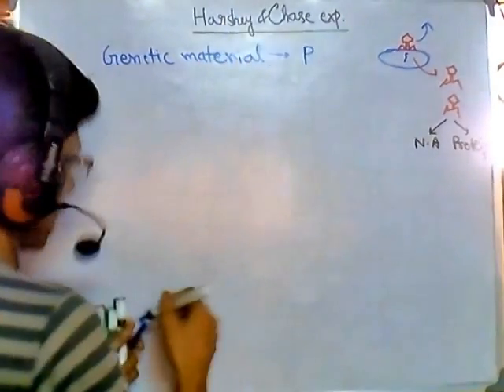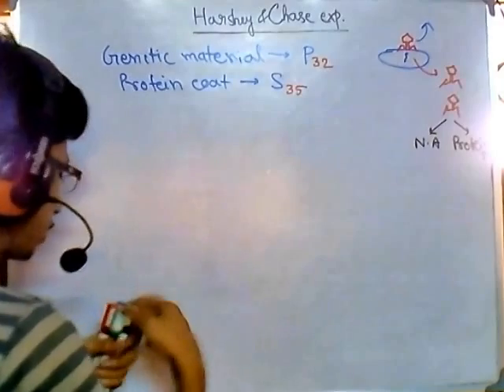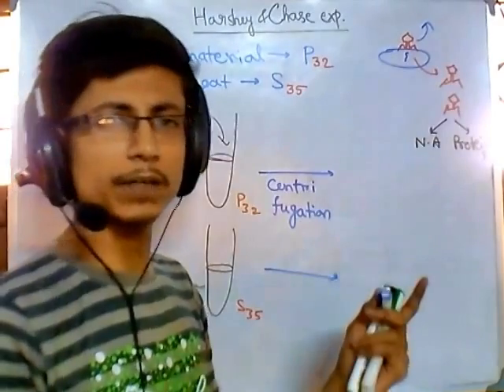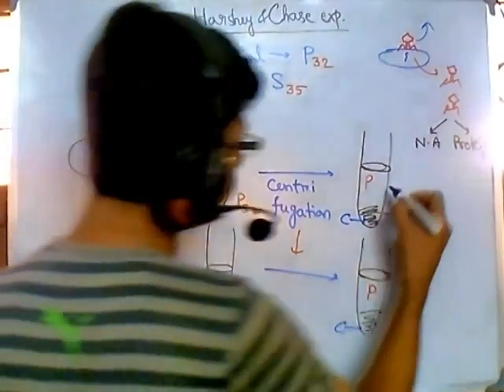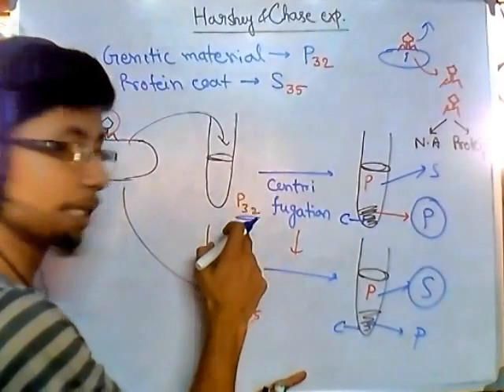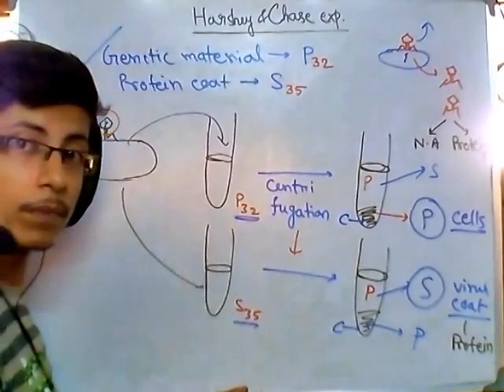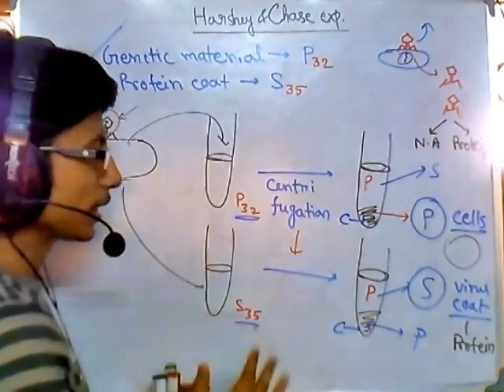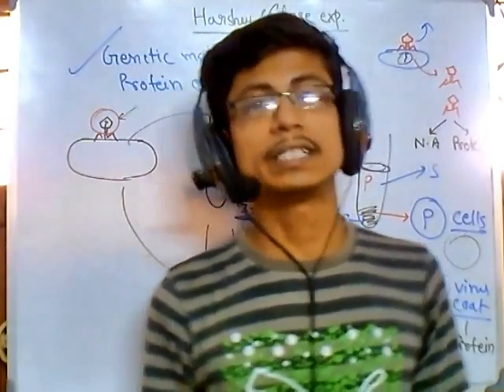Hershey and Chase experiment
Topic- Harshey Chase experiment is described as the proof of semi conservative DNA replication model.